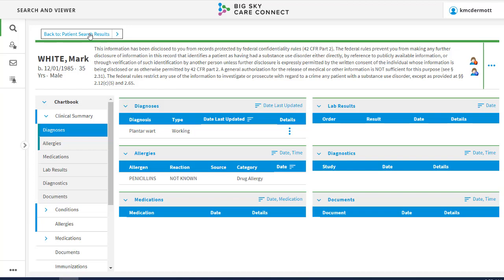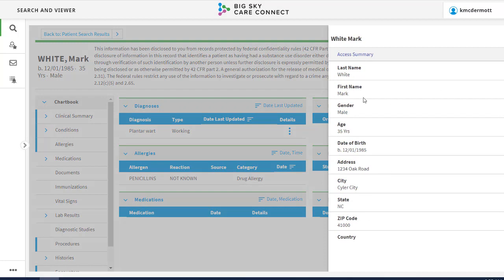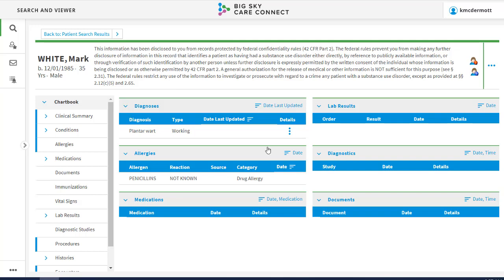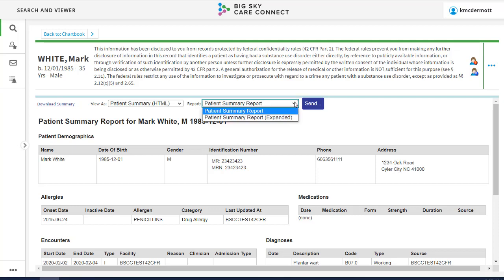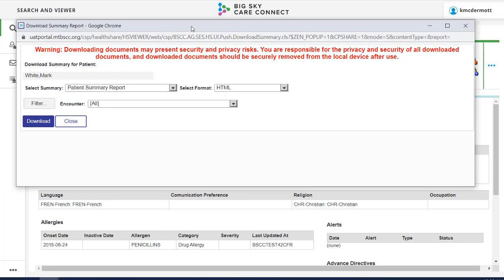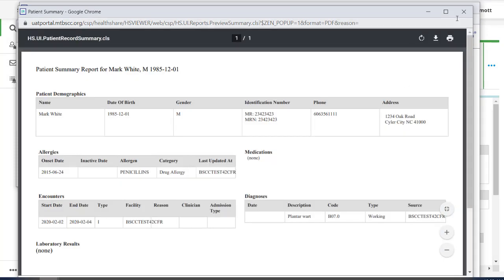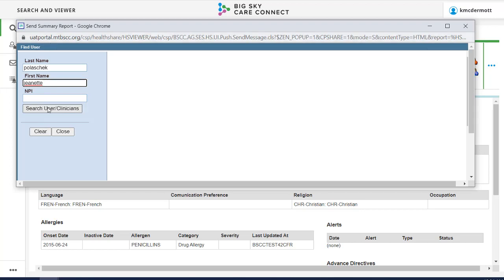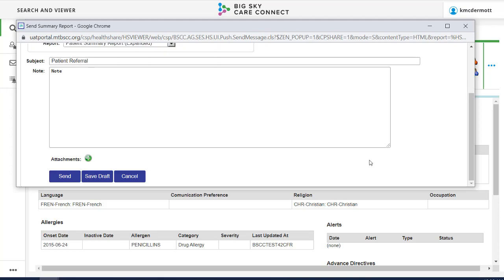BSCC HIE Clinical and Patient Summary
BSCC Training.